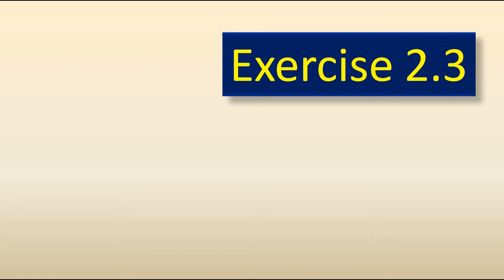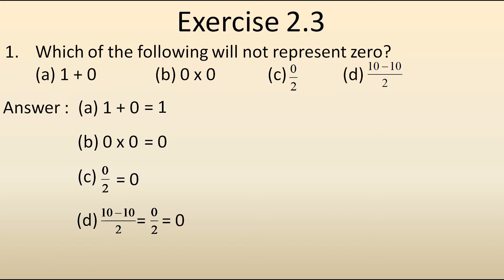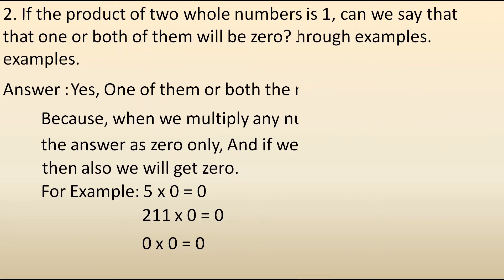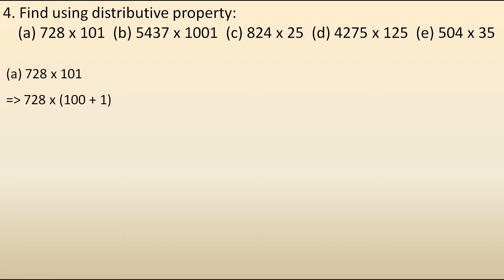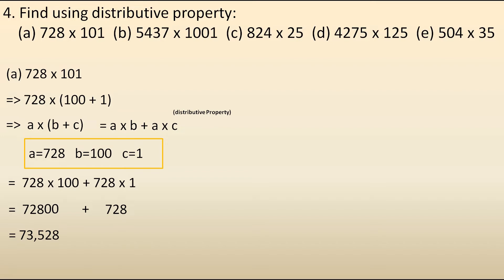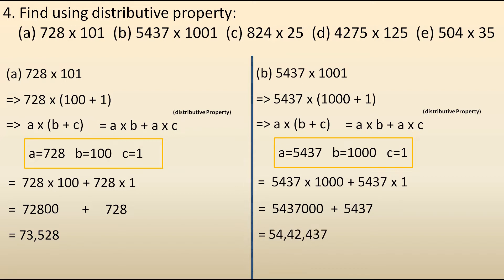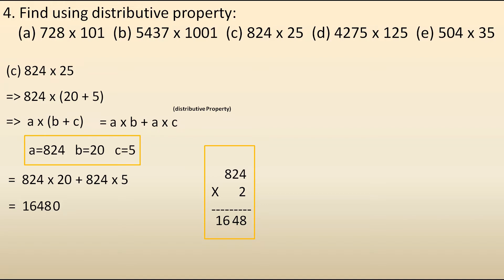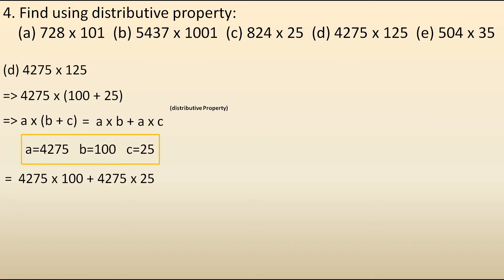Solution of Exercise 2.3/Whole Numbers/Class 6/Distributive Property/Pattern solution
Hello Everyone,
In this video I solved exercise 2.3 with detailed explanation. It will be very useful for the children who are very poor in studies as well as the other students who want exact solution for the given questions.